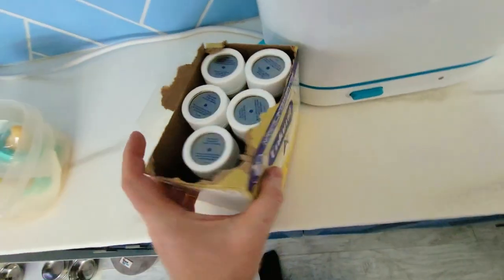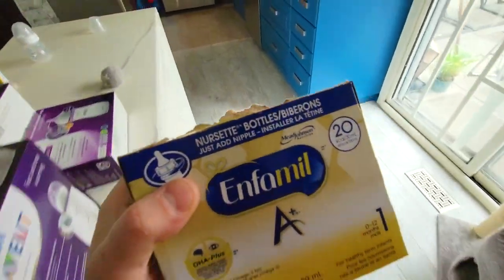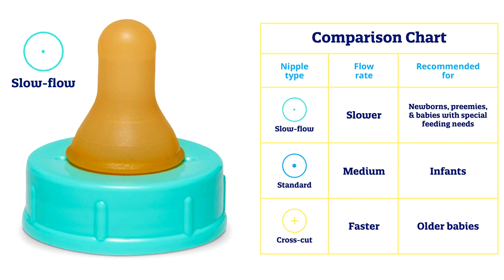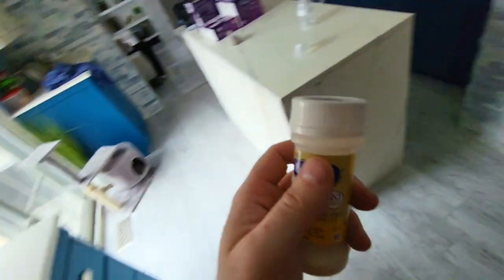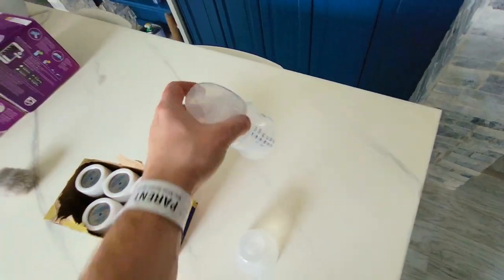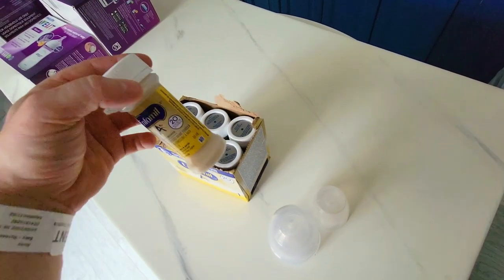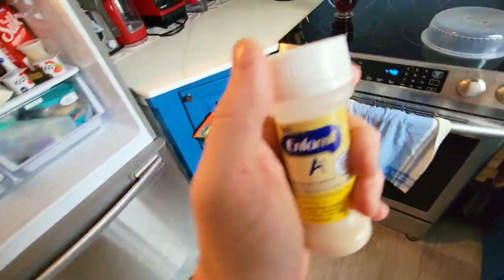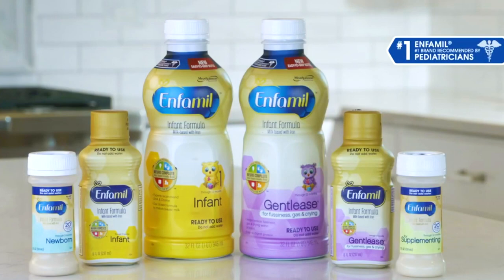How To Use Enfamil A+ Ready to Use Infant Formula - Enfamil Formula Review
- How We Use the Enfamil A+ Infant Breast Replacement Formula. Enfamil NeuroPro is Ready to Feed Baby Formula, Ready to Use, Brain and Immune Support with DHA, Iron and Prebiotics, Non-GMO. Switch to Baby formula Powder no earlier than 5 months.

On the Go Ready to Serve
Enfamil Immune Powder Blend